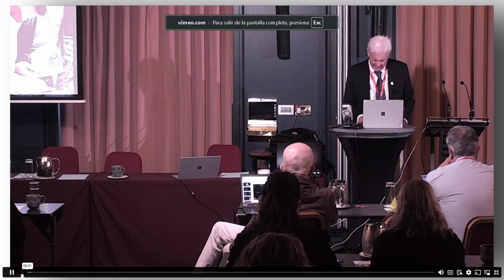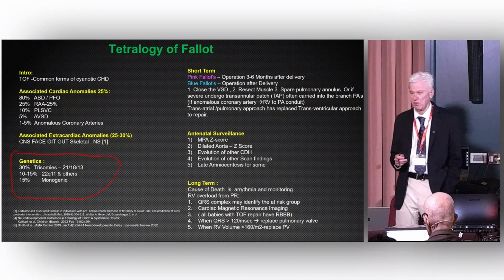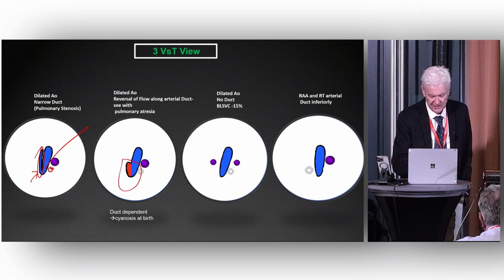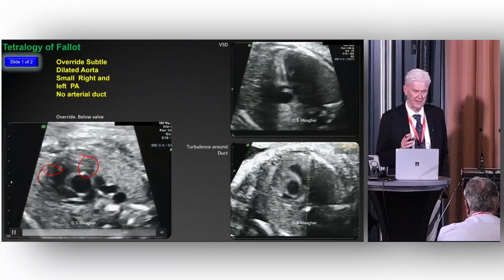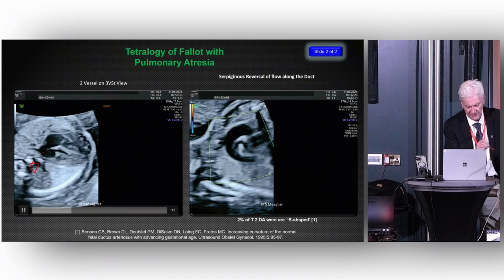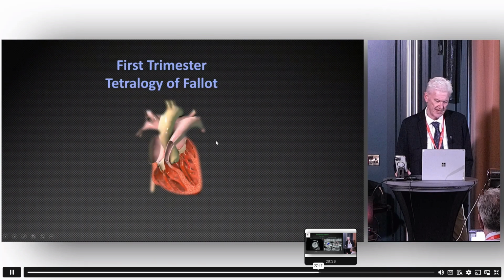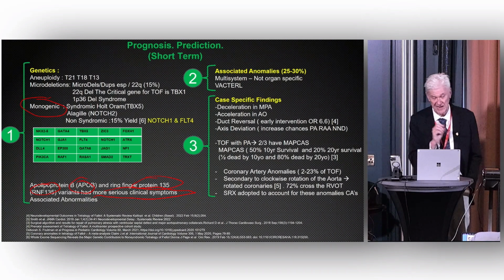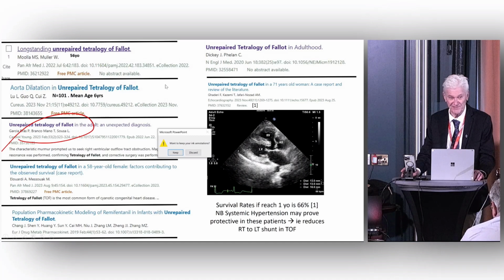ISOUG: Jornada de Cardiología Fetal: Tetralogía De Fallot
La tetralogía de Fallot (TOF) es la cardiopatía congénita cianótica más frecuente, representando entre el 7-13% de los defectos cardíacos congénitos[1][6]. En el contexto de la cardiología fetal, su diagnóstico y manejo implican consideraciones específicas:
## Diagnóstico prenatal
- **Ecocardiografía fetal**: Identifica los cuatro componentes característicos:
  1. Comunicación interventricular (CIV) grande[3][5]
  2. Estenosis pulmonar (obstrucción del tracto de salida del ventrículo derecho)[1][4]
  3. Dextroposición aórtica (aorta cabalgando sobre el tabique interventricular)[3][5]
  4. Hipertrofia ventricular derecha[1][4]
- **Hallazgos clave**: Visualización de tractos de salida, eje cardíaco bajo y configuración de "tres vasos" en cortes ecográficos[6]
- **Ductus arterioso**: Presente en el 70% de los casos fetales, generalmente de pequeño tamaño[6]
## Aspectos genéticos
- **Microdeleción 22q11**: Ocurre en el 13% de los fetos con TOF, asociada a síndrome de DiGeorge[6]
- **Estudio genético recomendado**: Incluye análisis cromosómico y FISH para 22q11 en feto y padres[6]
- **Riesgo de recurrencia**: 3% en hermanos y 3% de anomalías congénitas en descendencia de madres con TOF[2][6]
## Manejo fetal y neonatal
- **Monitoreo ecográfico seriado**: Evalúa progresión de la estenosis pulmonar y flujo ductal[5][6]
- **Conducto arterioso persistente**: Mantiene flujo pulmonar en el 30% de los neonatos al nacer[5]
- **Crisis hipercianóticas**: Ocurren en el 30-70% de los casos no tratados, manejadas con:
  - Posición genupectoral
  - Oxígeno suplementario
  - Prostaglandina E1 para mantener ductus abierto[4][5]
## Pronóstico y tratamiento
- **Supervivencia posquirúrgica**: mayor a 90% con reparación completa entre 2-6 meses de vida[4][5]
- **Estrategias quirúrgicas**:
  - **Parche transanular**: Para estenosis pulmonar severa
  - **Reparación valvular**: En casos seleccionados con anatomía favorable[6]
- **Seguimiento a largo plazo**: Requiere monitoreo de complicaciones como insuficiencia pulmonar y arritmias[2][5]
El diagnóstico prenatal permite planificar el parto en centros especializados, con equipo multidisciplinario para manejo neonatal inmediato. La ecocardiografía fetal tiene una precisión mayor a 95% para identificación de los componentes anatómicos clave[6]. El asesoramiento genético es fundamental, especialmente al detectar hallazgos asociados como hipoplasia pulmonar o anomalías del arco aórtico[1][6].

Respuesta de Perplexity: pplx.ai/share